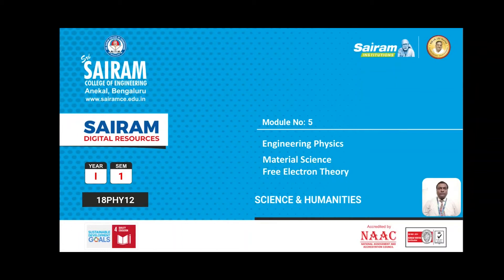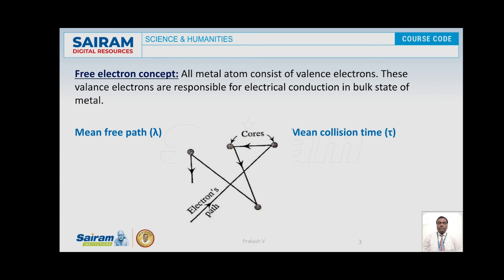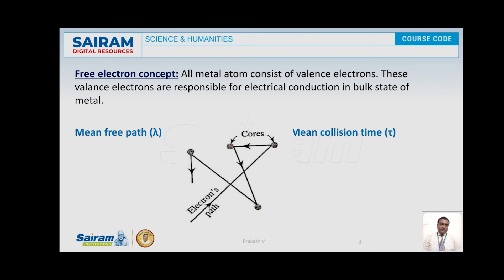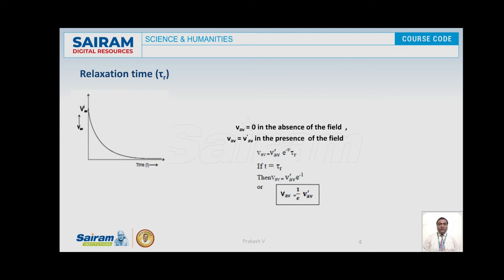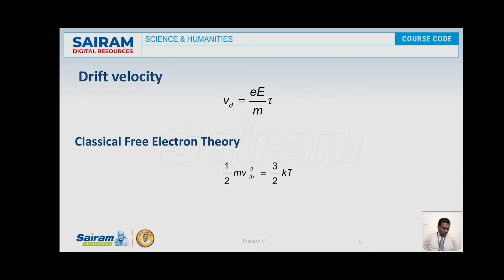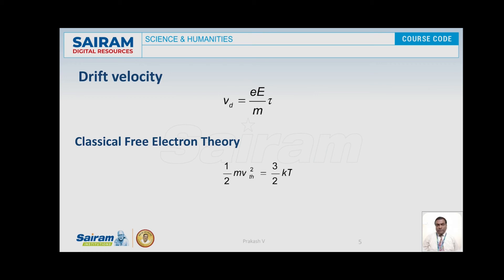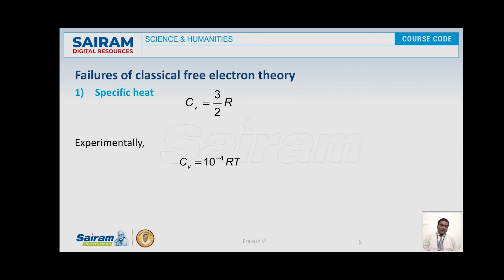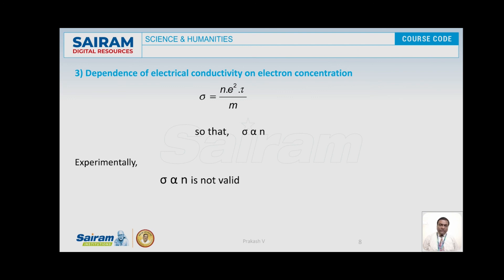Lecture Video_18PHY12_Module 5_Free Electron Theory_Prakash V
Module-5 Material Science
    Engineering Physics
           18PHY12